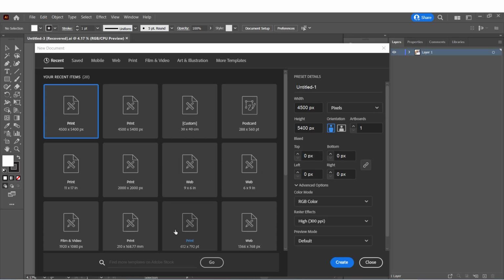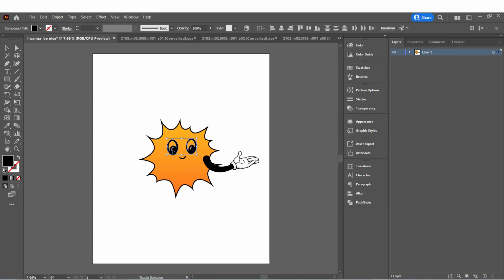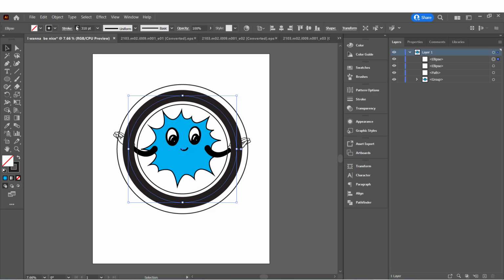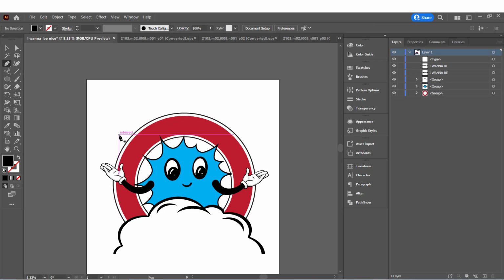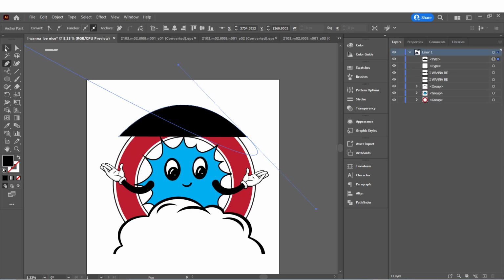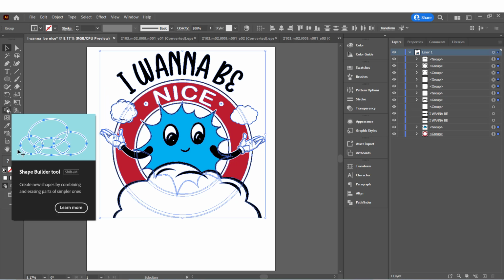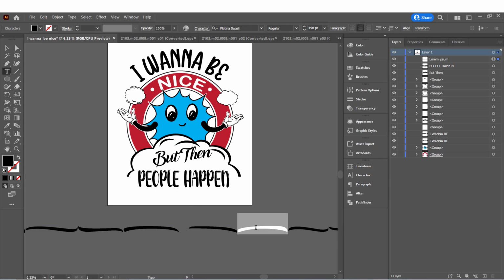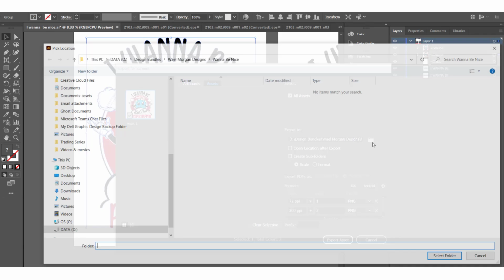Redbubble Design Tutorial | How to Make a T shirt design in Illustrator | Print-On-Demad Designing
Redbubble Design Tutorial

Sketchaa Merch Design is where you can learn how to design T-Shirts and Merch, learn print on demand tips and tricks and find new ways and strategies to grow your POD and merch business. There are videos about Print on demand, Canva T-shirt deigns, Adobe Illustrator T-shirt designs , How to design t-shirts in Photoshop, Merch Design tips, trending t shirt design 2022, Merch by amazon t-shirt design with Canva and much more.